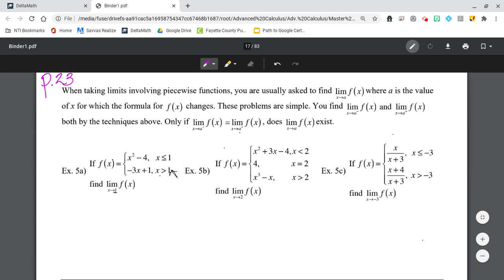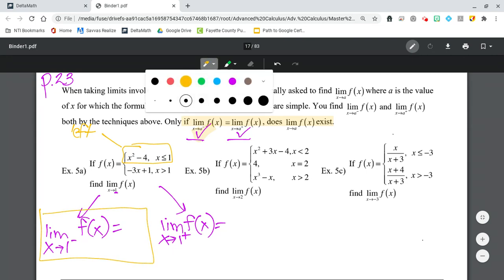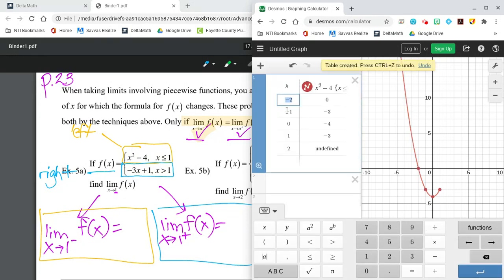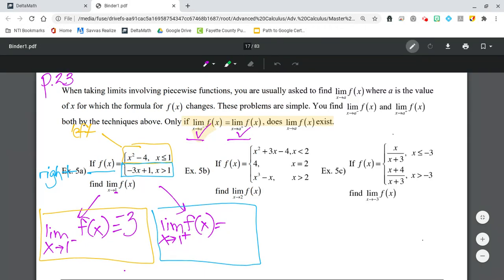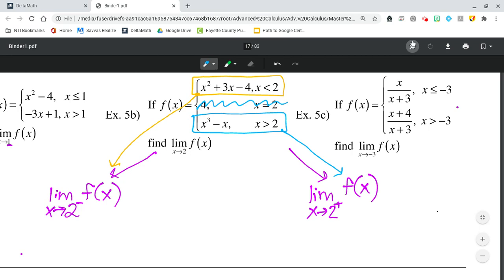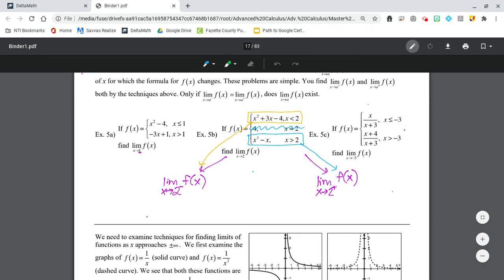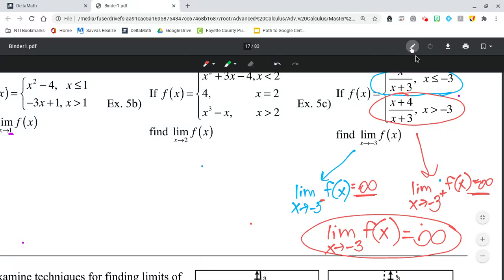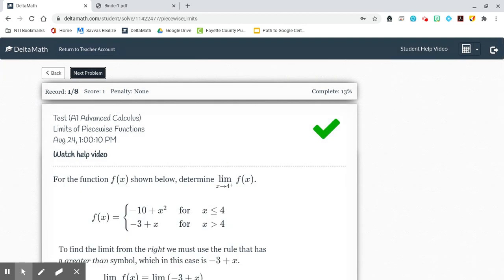8/31 Limits of Piecewise Functions